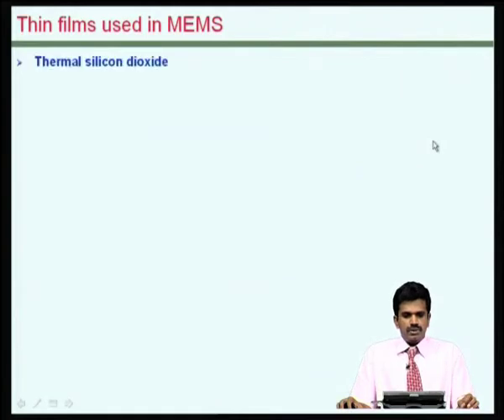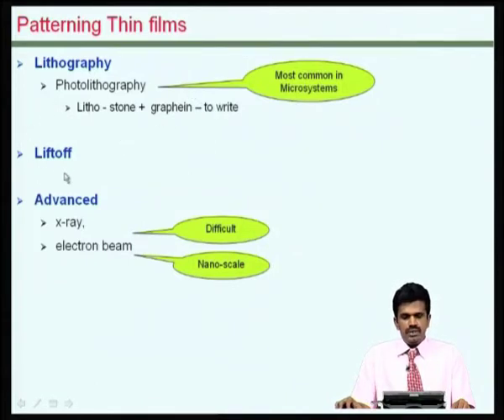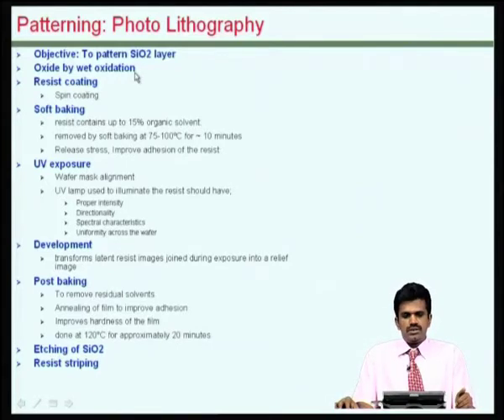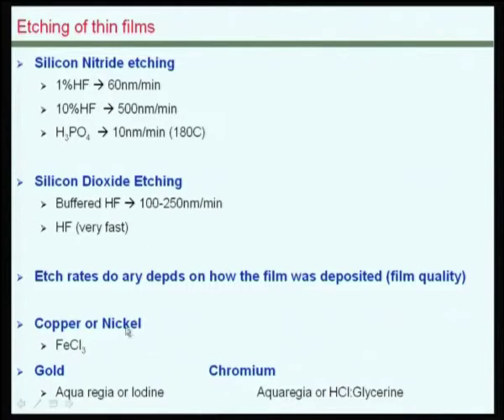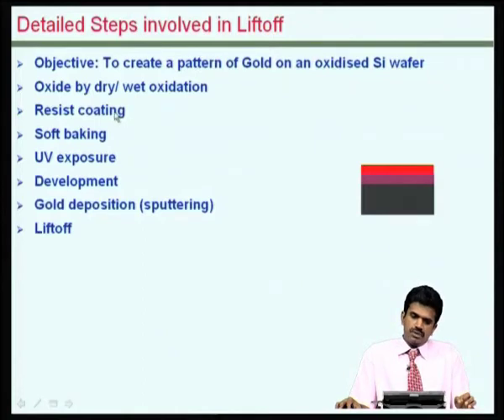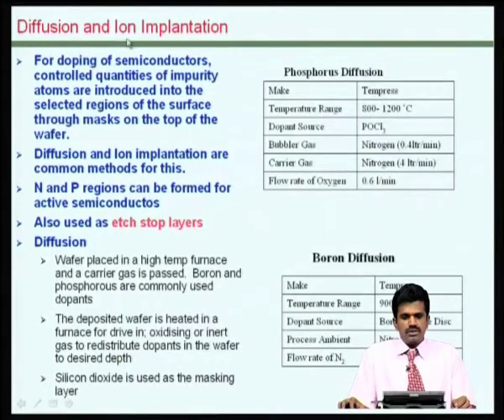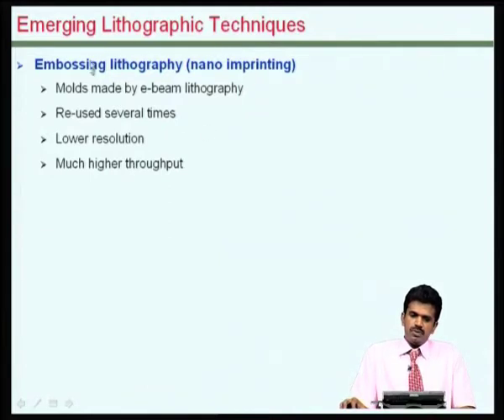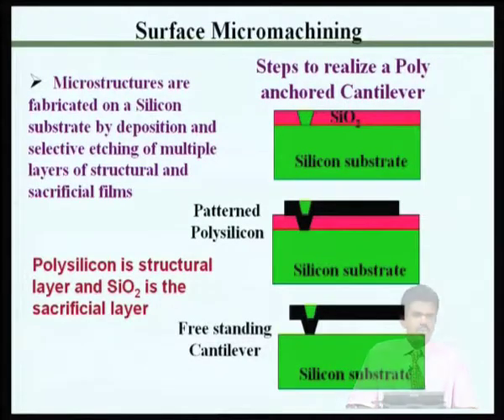Mod-02 Lec-09 Approaches for Pattern Transfer